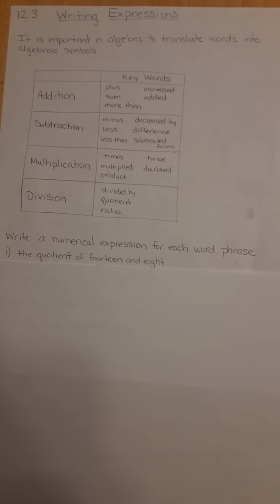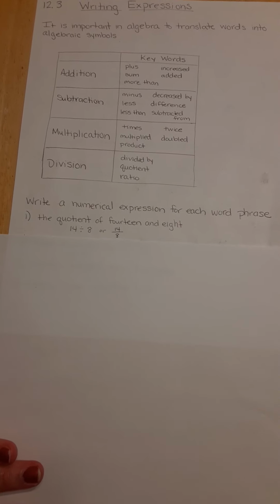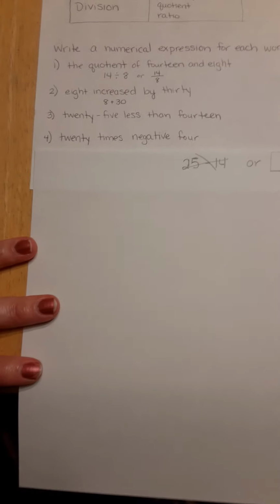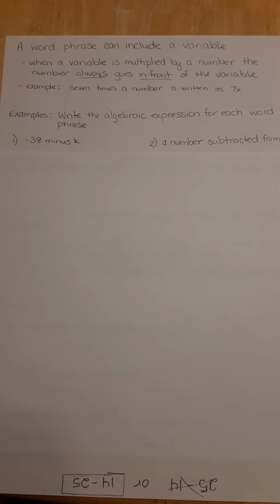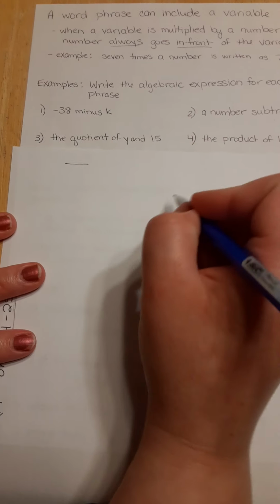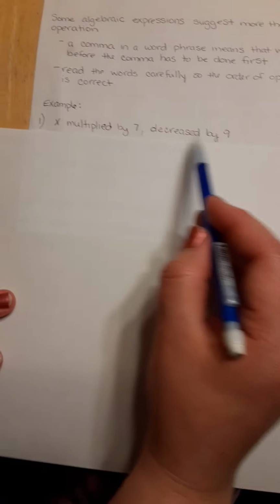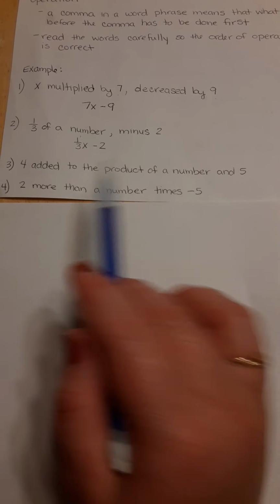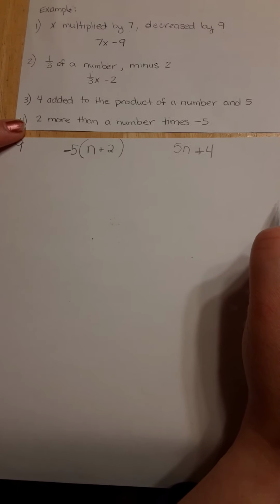7th Math 12.3 Writing Expressions